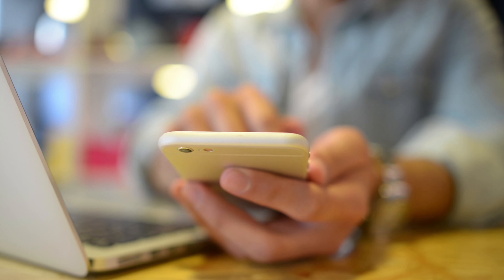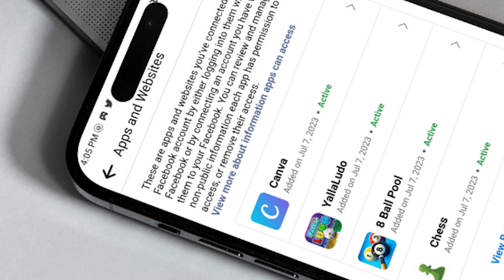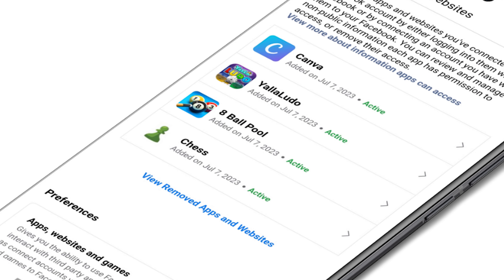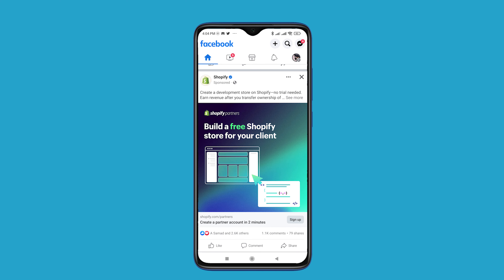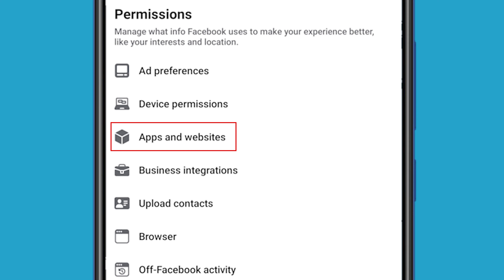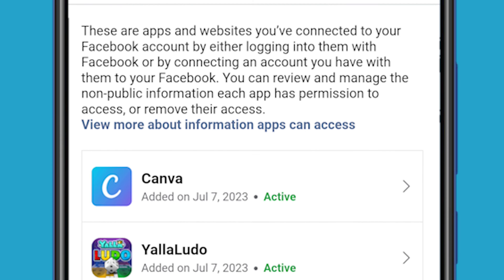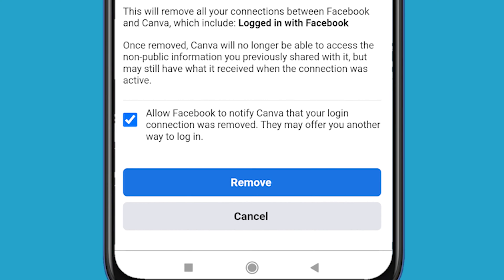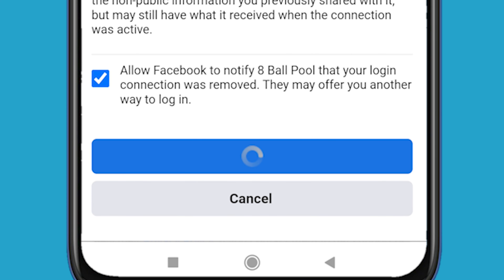How To Remove Apps & Websites Connected With Facebook Account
In this comprehensive video tutorial, we will guide you on how to remove apps and websites that are connected to your Facebook account. By removing these unnecessary connections, you can enhance your online privacy and regain control over your personal data. When you connect any third party app or website with Facebook it's always a concern with your privacy and data. It's better to check and remove unwanted apps, games and websites connected with your facebook account.
Watch this video till the End, & Say goodbye to unwanted apps and websites linked to your Facebook account with our simple step-by-step guide. Reclaim your privacy today!

Query Solved: ✅ Delete or Remove Apps or Website Linked with your Facebook Account.

RemoveFbConnectedApps, AppsConnectedWithFb